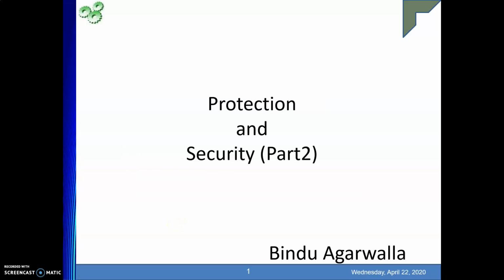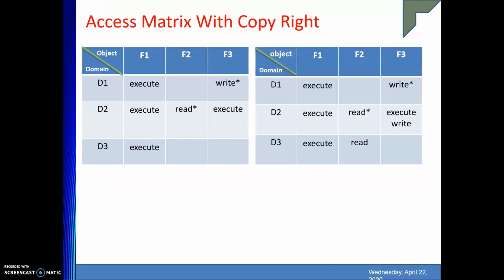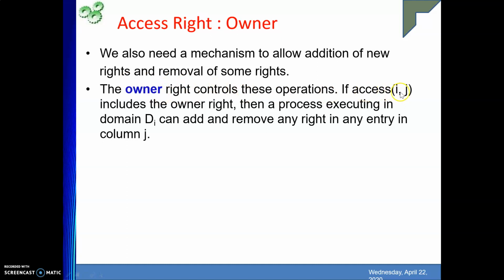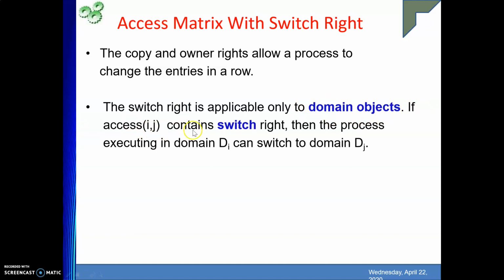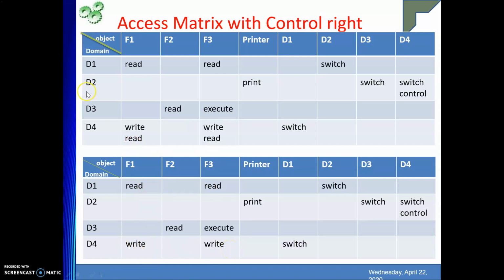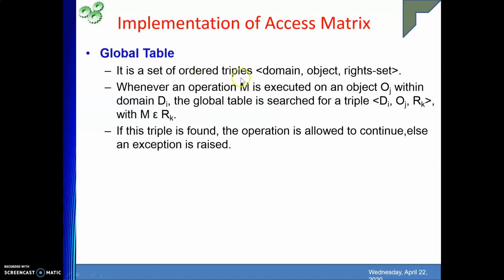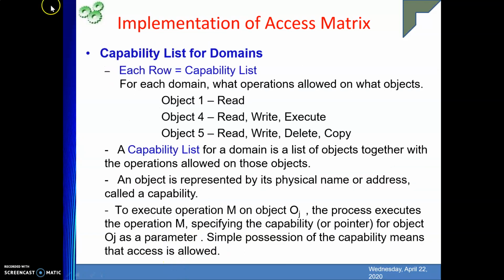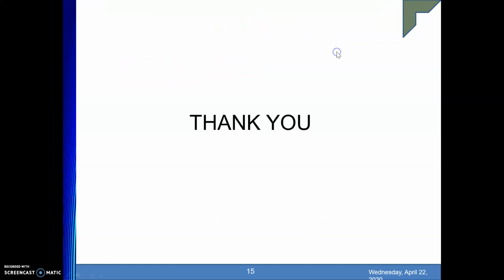Protection Part2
This video describes special rights in the access matrix and implementation of the Access Matrix.